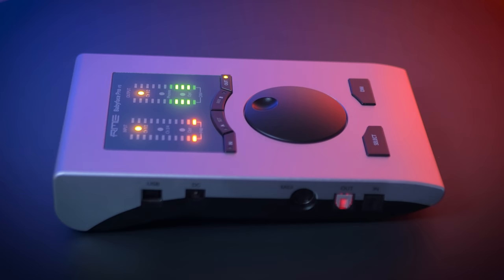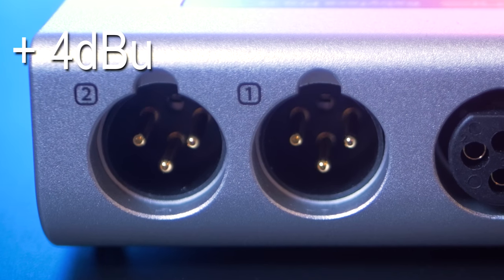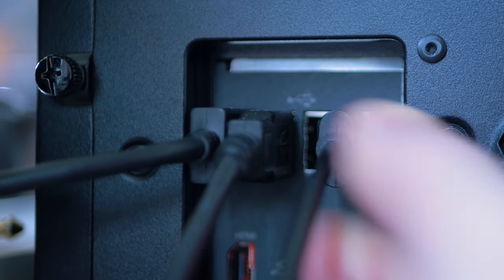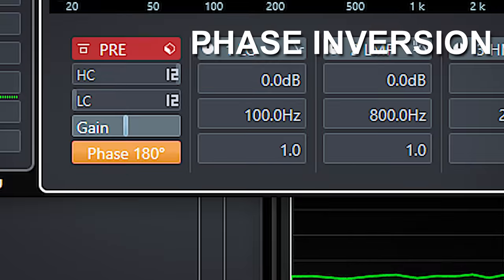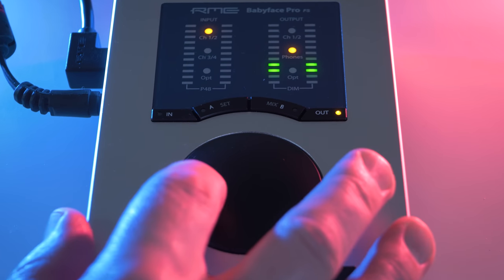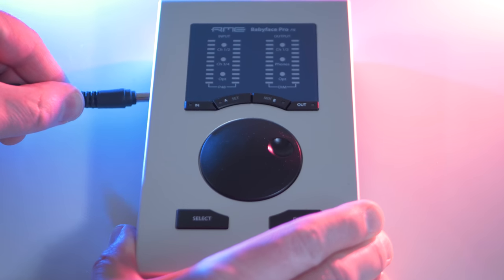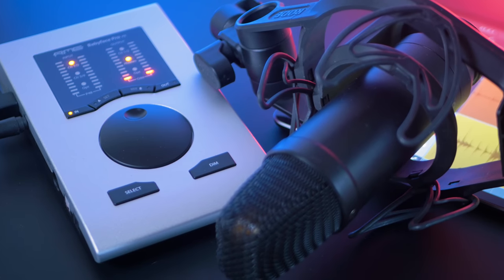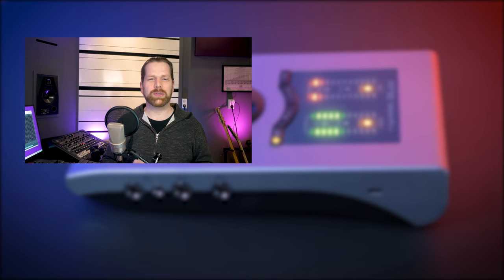Best interface buy for years to come? - RME Babyface PRO Fs Review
The RME Babyface Pro FS truly is a great, compact interface. Transparent, clean and PRO.

Plugin Deals – updated 10 July 2024
Free Plugin with every Plugin Boutique paid purchase:
Audiothing Frostbite 2 or Newfangled Audio EQuivocate

00:00 Intro
00:18 The Babyface User Interface, connections and controls.
01:26 Power requirements and USB ports performance
02:00 How does the Babyface Pro FS sound?
02:40 Totalmix FX
03:05 How to control the inputs and outputs via the hardware knobs.
03:32 The RME Driver
04:00 Using the Babyface on IOS in class compliant mode
05:00 Built like a brick and great investment for years to come.